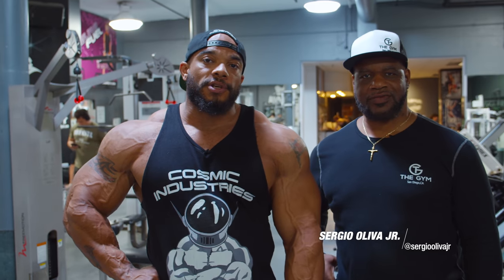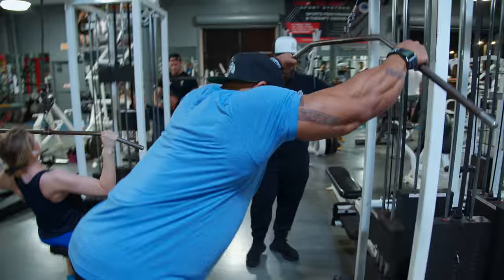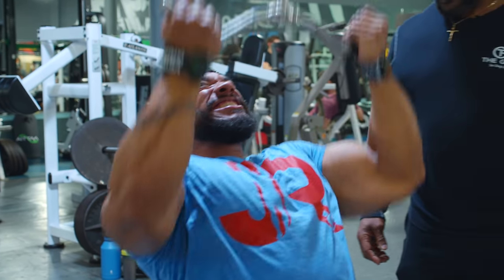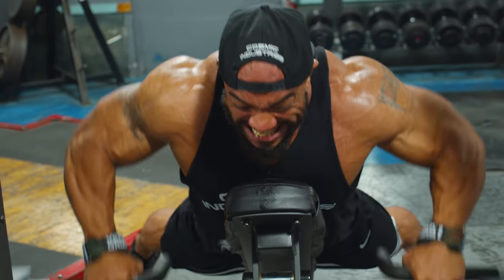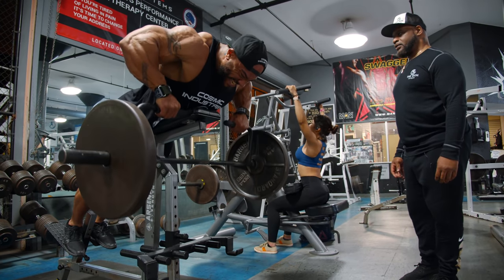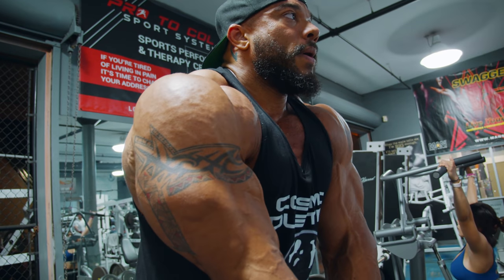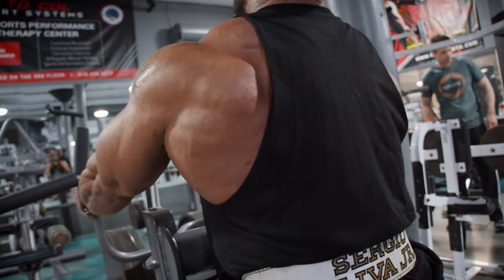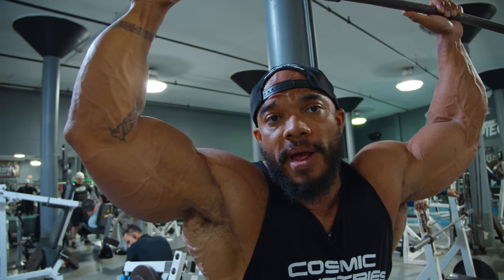Sergio Oliva Jr. | Gym Reopening Motivation 💪 | Heavy Back Workout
We followed Sergio Oliva Jr. to his local gym with his trainer Chris Cormier so they could show us how he trains back for size and definition. Hopefully this gives you some motivation for your gyms reopening!

Music in video:
Crazy Town - Anton Vlasov
Overdrive - Anton Vlasov